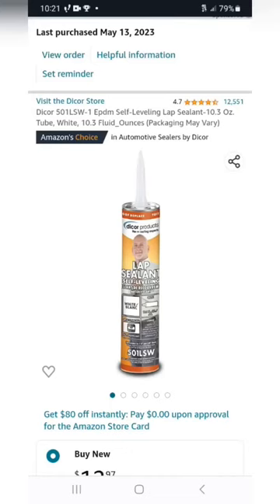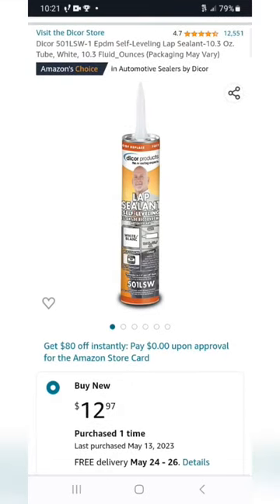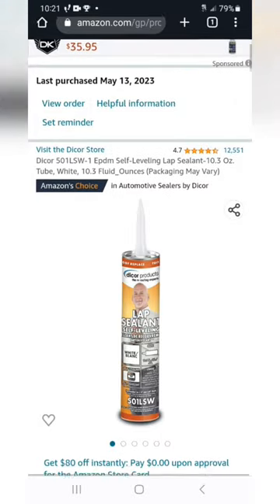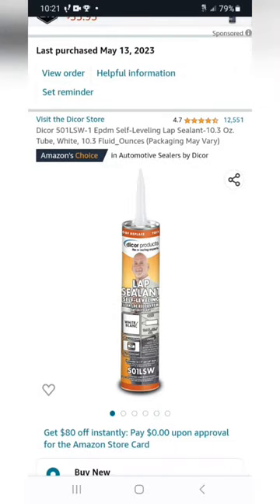Dicor self leveling lap sealant for camper and RV roofs review.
See on Amazon
Dicor 501LSW-1 Epdm Self-Leveling Lap Sealant-10.3 Oz. Tube, White, 10.3 Fluid_Ounces

Creates a secure, secondary seal along the roof’s edges, air vents, vent pipes and screw heads
Adheres firmly to aluminum, mortar, wood, vinyl, galvanized metal, fiberglass and concrete
Compatible with EPDM and TPO sheeting
Color: White
Item expires 2 years after manufacturer's stamped date